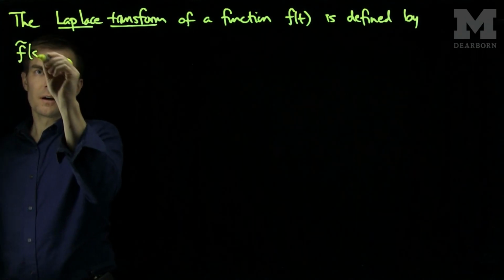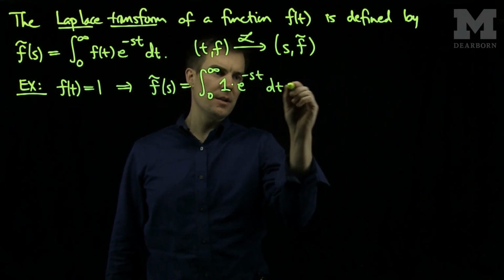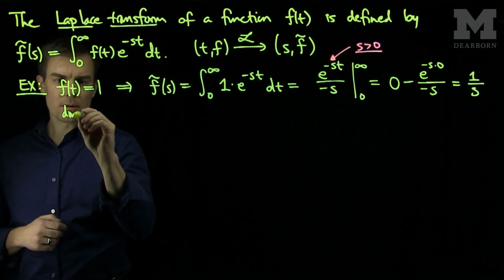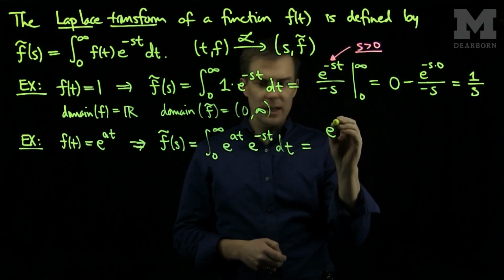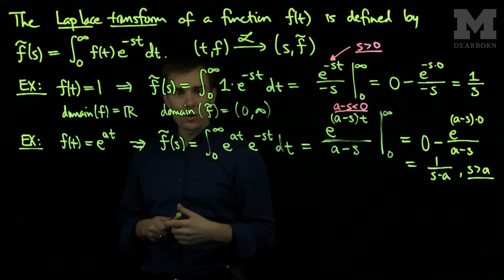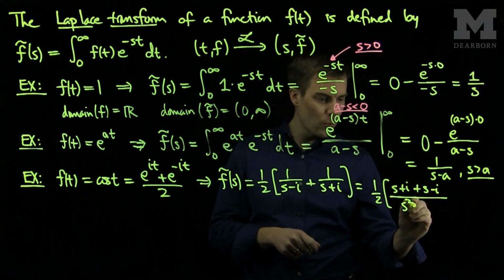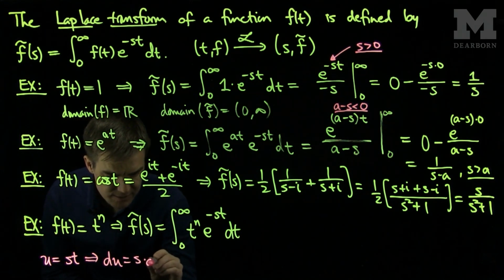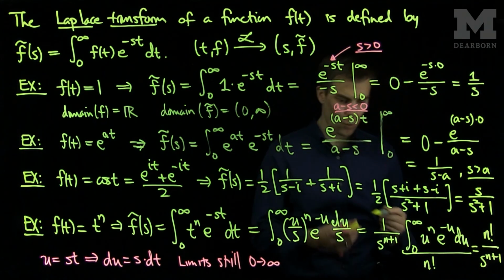Laplace Transforms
We introduce the Laplace transform of a function of exponential type. We give several examples of computing Laplace transforms from the definition.